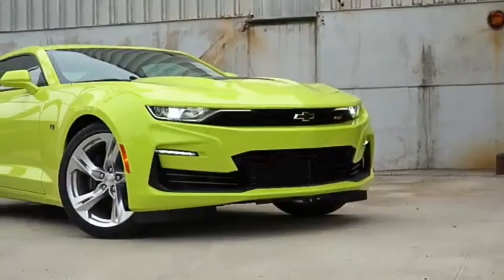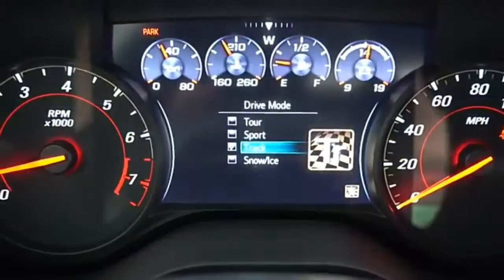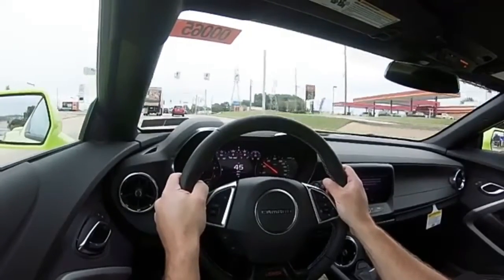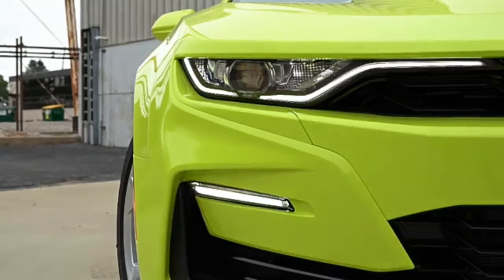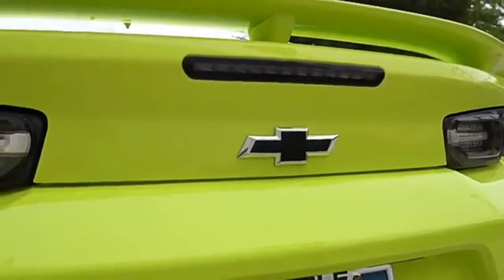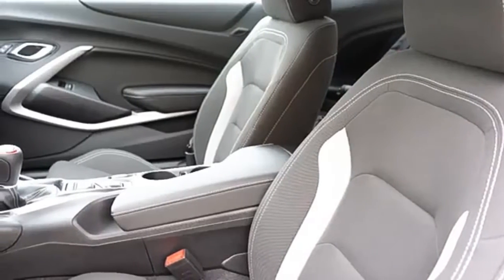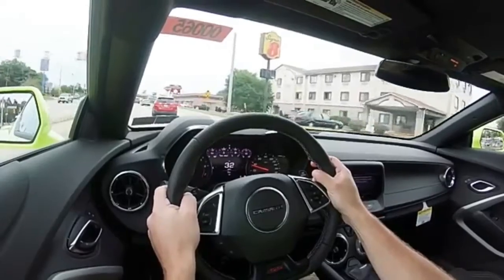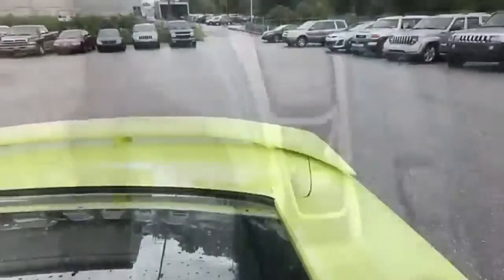2020 Chevrolet Camaro SS Review